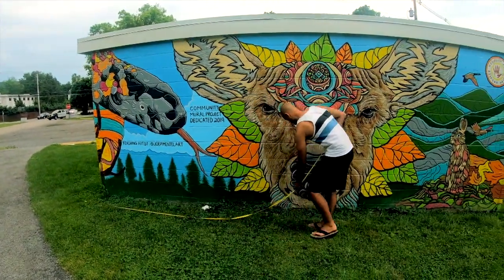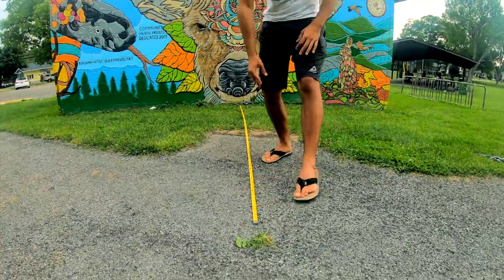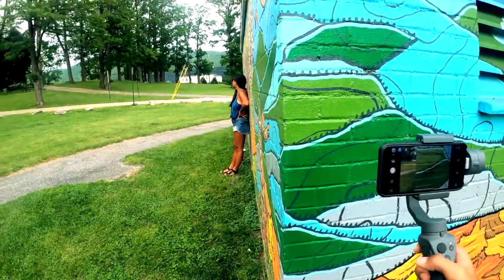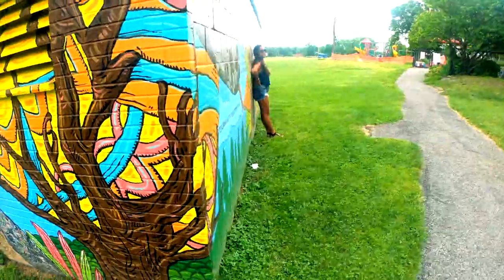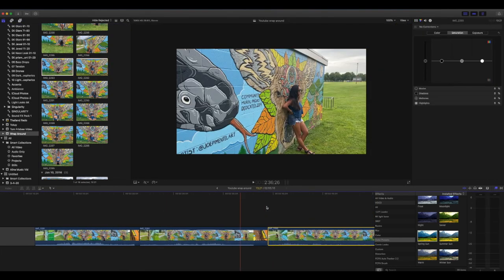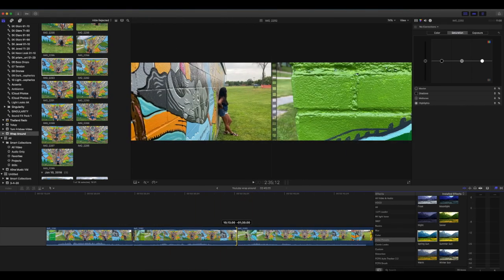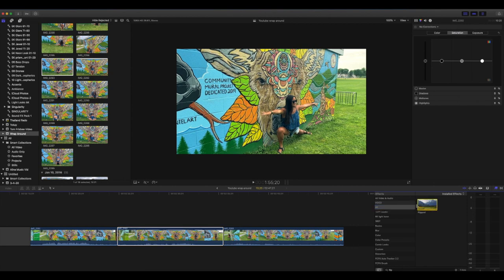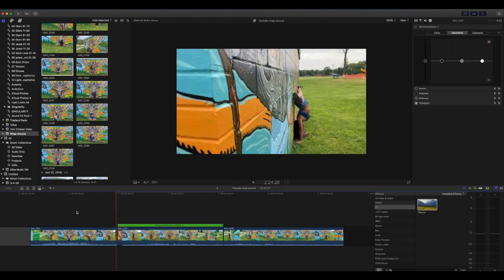Wrap Around Transition Effect - In Camera Transitions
A video to teach you how to do a popular in camera transition that some call the wrap around transition, whirl transition, turn around, circular transition, etc. Start by keeping subject centered and walking in a half of circle, repeat multiple times.

Import the video into final cut or premier and with just a couple quick edits you have finished product.

In this video I used an old DJI Osmo, iPhone, and a gopro. This is quick and easy footage you can get anywhere. Play around with using different walls, poses, etc.

DJI Osmo Mobile

Artist Name: Tiger Run
Song Name: I Think I Like It License #: 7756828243